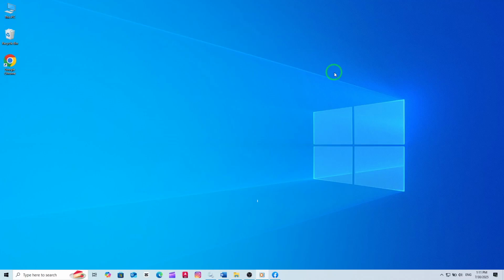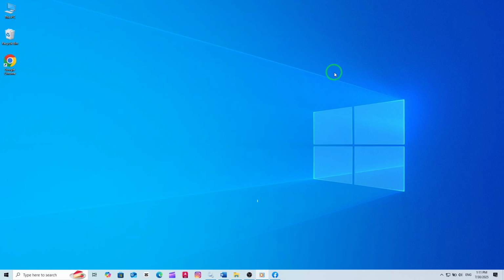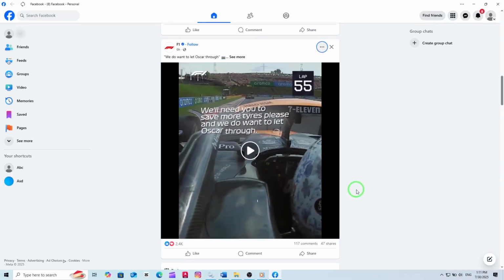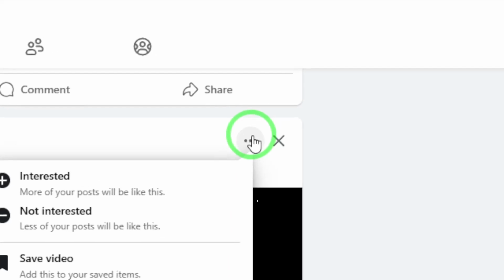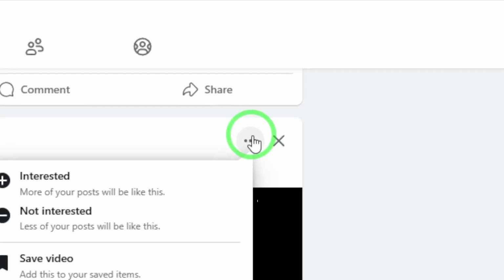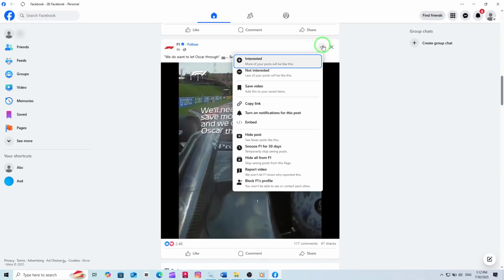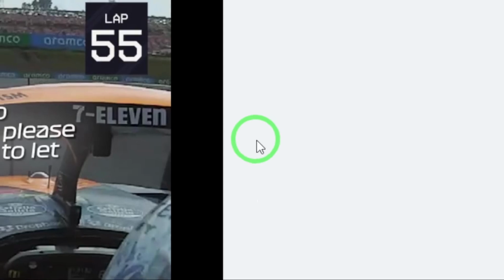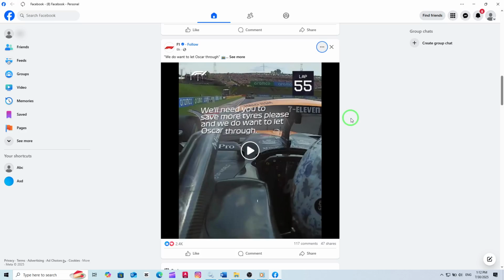How To Enable Notifications For Specific Post On Facebook App On PC (New Update)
Learn how to enable notifications for specific posts on the Facebook app using your PC with the latest update. This step-by-step guide will help you stay updated on important posts and never miss any activity or discussions again.

Follow these simple steps to turn on notifications for any Facebook post:

1. Open Facebook app

2. Find the post you want

3. Click on the three dots at the post

4. Choose Turn on notifications for this post

If you found this tutorial helpful, consider leaving a comment or sharing your experience below.-
Timeline:
00:00 Start
00:12 How to do it
01:05 End